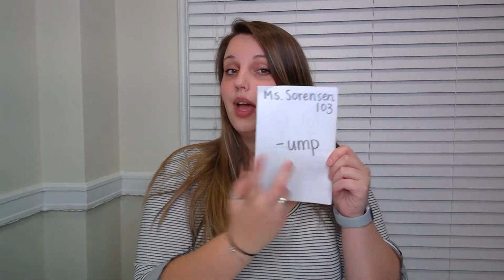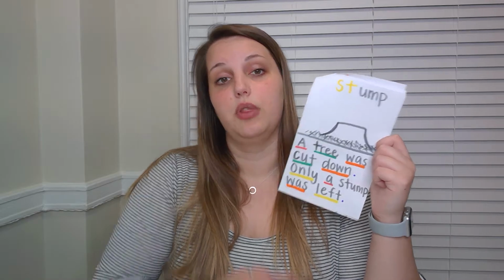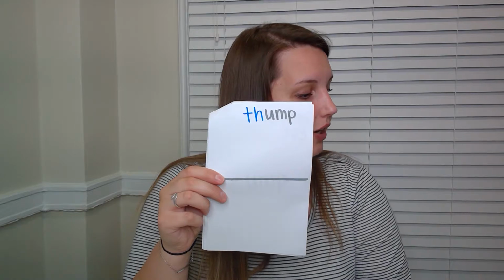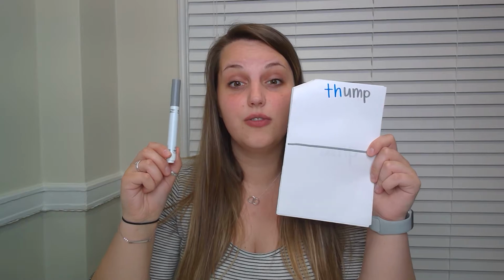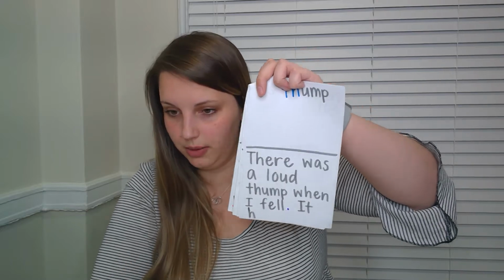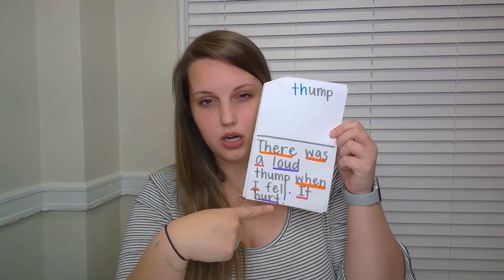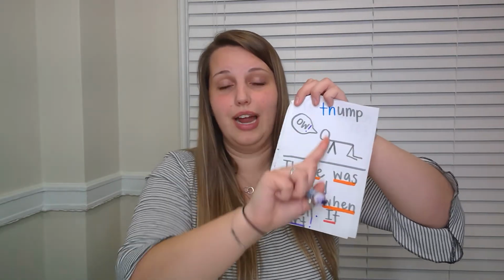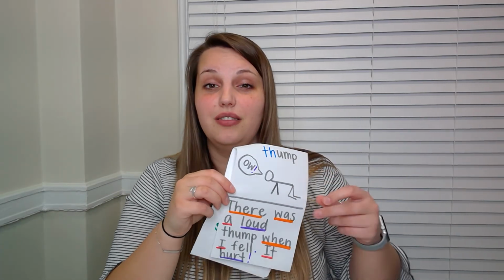Ms Sorensen day 54 word work, ump